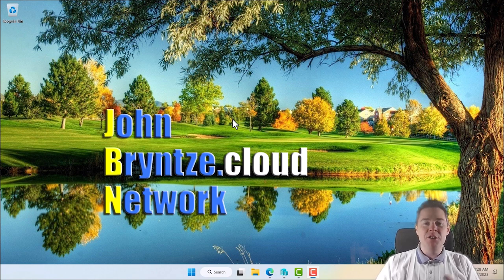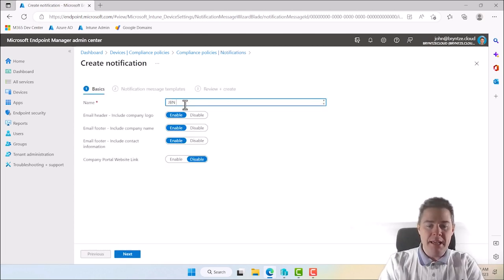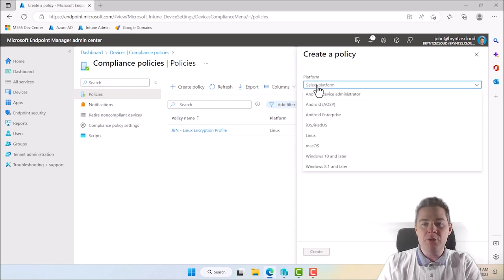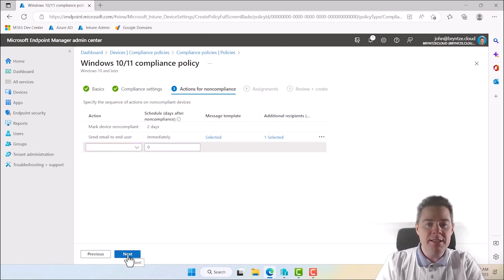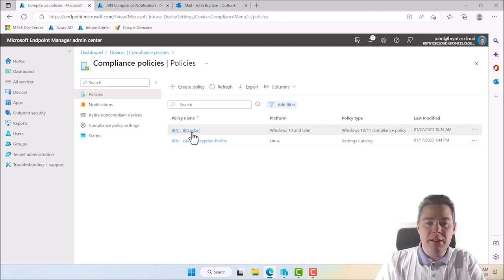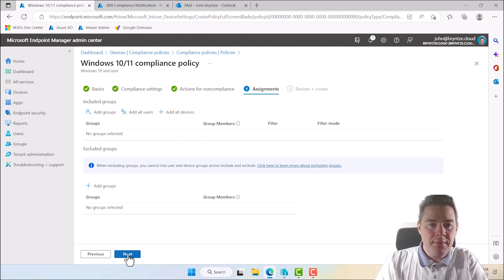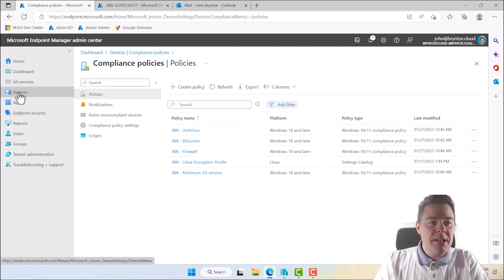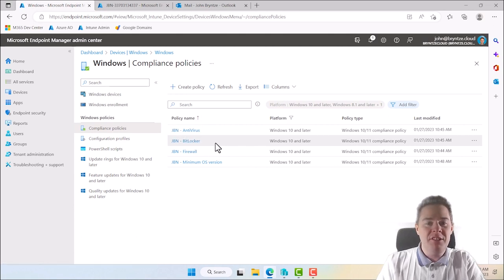Compliance Policies in Intune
In this video, we speak a bit about Compliance Policies, and we also create four for Windows.
1. Check the encryption status (secure boot)
2. Check the Firewall is enabled
3. Check antivirus exists
4. Check the minimum allowed Windows versions (Windows 11)